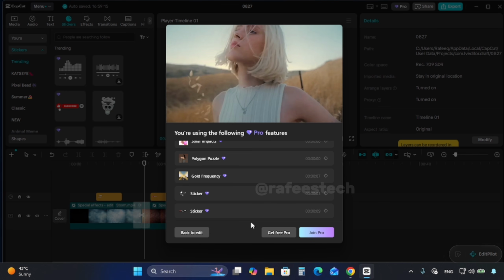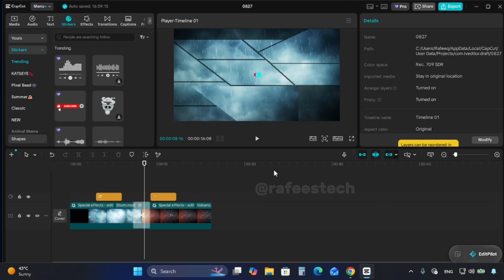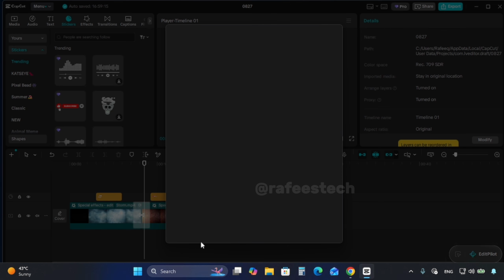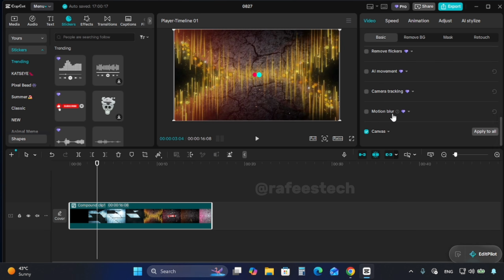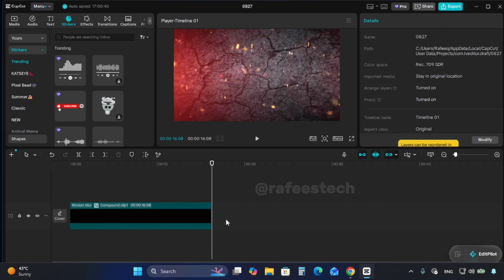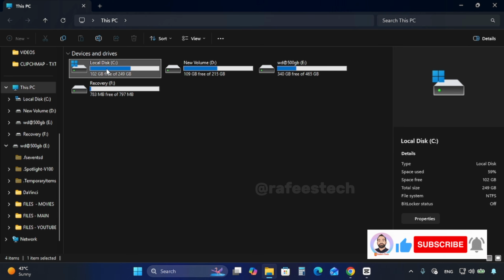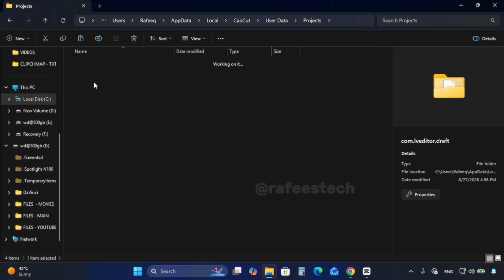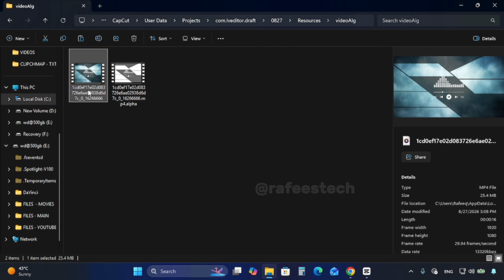How to get CapCut Pro on PC for FFREE (2026) | Export Trick (PC Version) | No Watermark! ✅